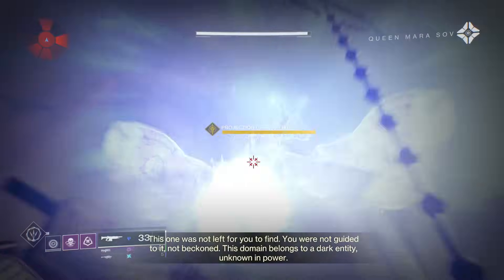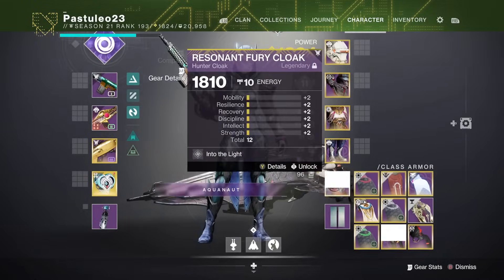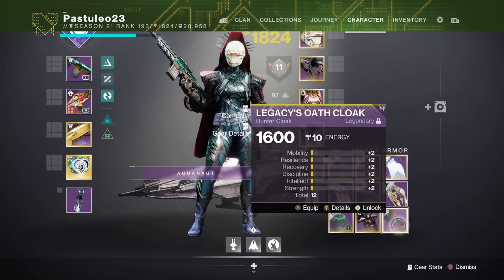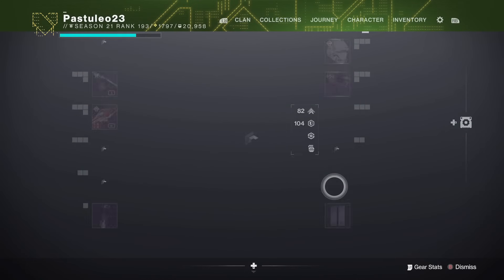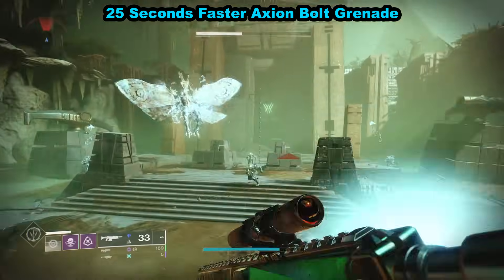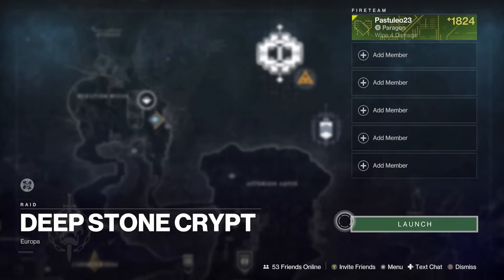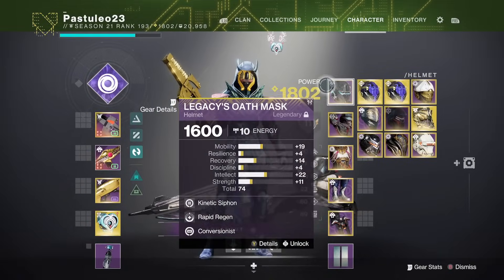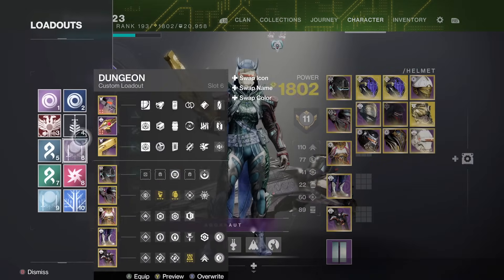Breaking PVP With More Glitches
Heavy generated in pvp and enhanced grenade cooldown on top of crashing lobbys

Spanish:
 Hola chicos, están aquí para romper el pvp. Hay 2 buenas modificaciones para esto. En el aumento de operador ligero y mejorado. Para que esto funcione, haces el error de adorno que mostré anteriormente, pero con un mod de incursión en lugar de un adorno. Esto funciona para la mayoría de los modos de incursión en otras actividades. Cargue en la incursión correspondiente para su mod para que el mod esté activo. Ahorre una carga con él encendido. Intercambiar Quítate el mod. Póngalo en la bóveda con su administrador de artículos. Aplique la carga que guardó. Luego cambia a otra pieza de armadura. Si no puede quitar el mod, sabe que la falla funcionó. Cambia de personaje si quieres eliminar la falla.
  Into the light reduce el tiempo de reutilización de tu granada en alrededor de 5 segundos con 100 de disciplina en granadas de perno de fuego. Así que un buen beneficio. También aumenta el daño de la granada en un 25 % por cada pieza de armadura que la tenga. Ese aumento de daño no parecía funcionar en pvp. Sin embargo, es bueno para matar jefes. El aumento de operador mejorado te proporciona munición pesada. Recolectar 10 orbes de poder te da un pesado ladrillo buscador de munición. Entonces, si puedes hacer orbes con súper como burbujas y bueno, eso es pesado en pvp, pve y gambito. Cresta de alfa lupi para más orbes. Un problema que puede tener es demasiados mods. Probablemente no quieras modificaciones adicionales en esas piezas de armadura. Las modificaciones de estadísticas deberían estar bien. Pero la activación de algunos mods de armadura como bombardero y segador podría eliminar la funcionalidad de mods de incursión con fallas. Se requerirían más pruebas al respecto. Un agradecimiento especial a Lead, Daxm5 y ResonanceControl por esto.